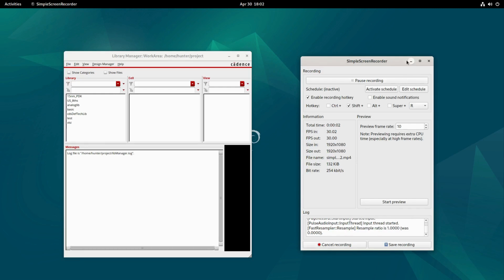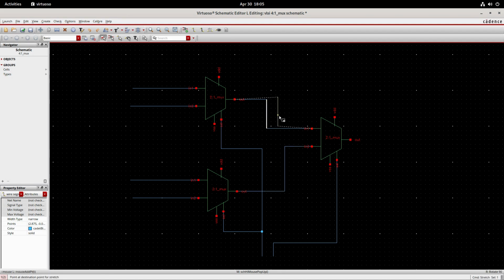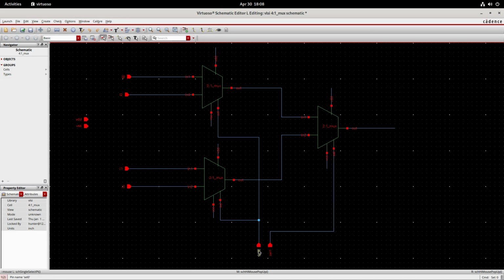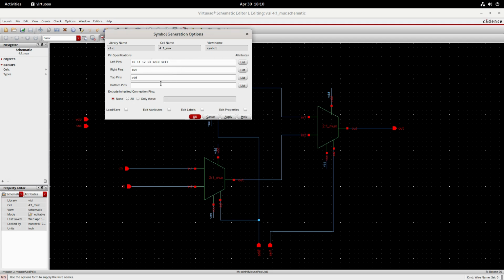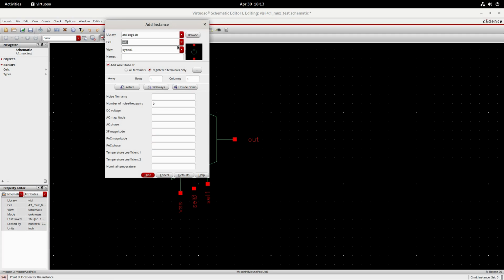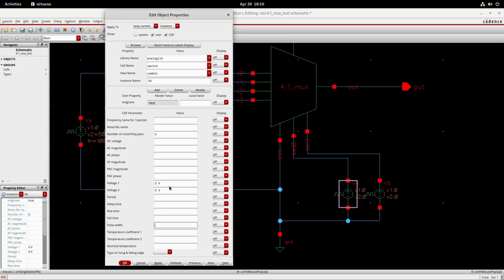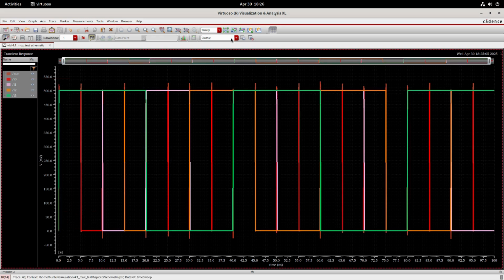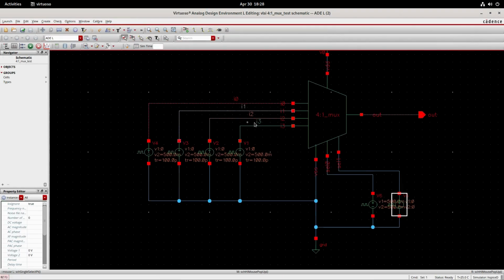4:1 MUX design and simulation using cadence virtuoso